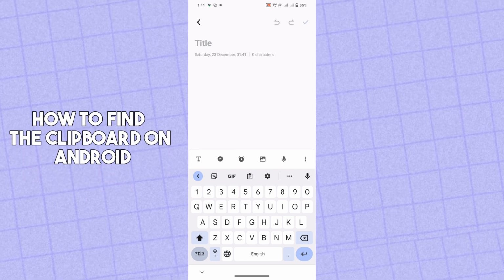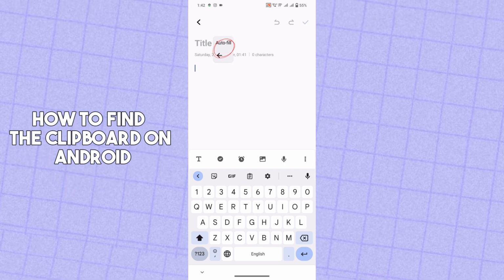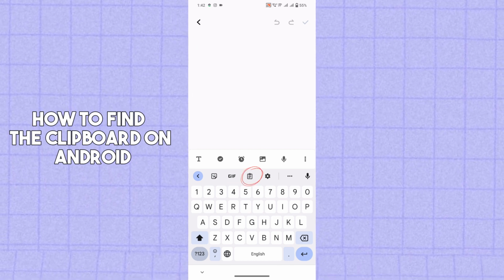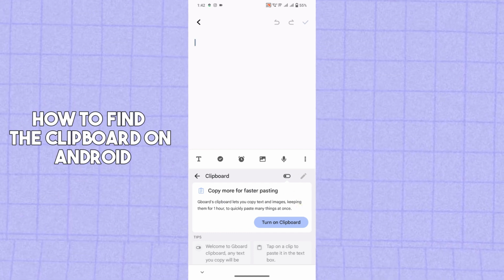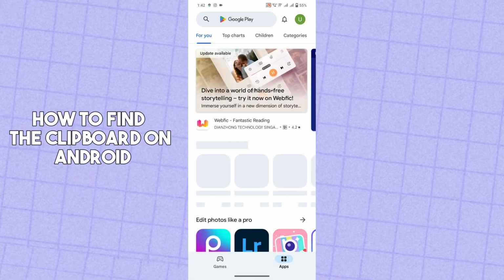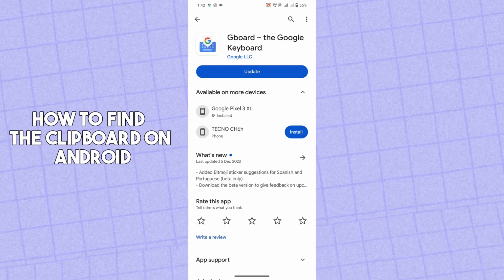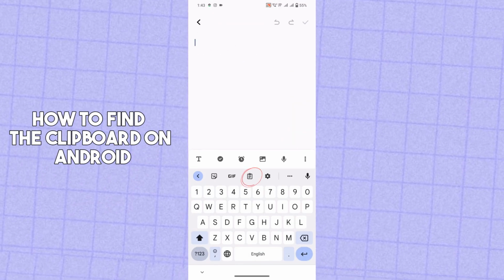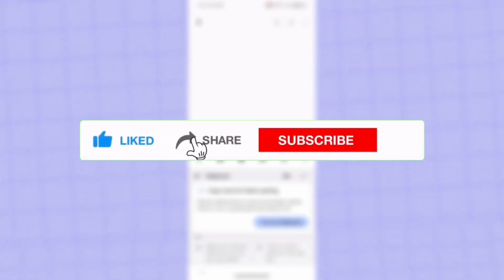How To Find The Clipboard On Android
Unlock the mystery of the clipboard on Android! In this tutorial, we guide you through the steps to locate and manage your clipboard, making copy-pasting a breeze.